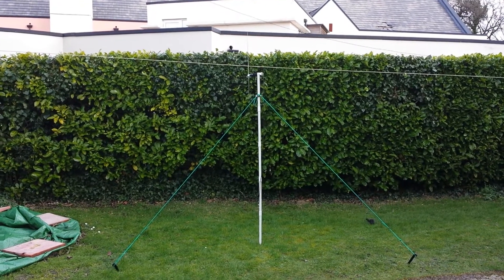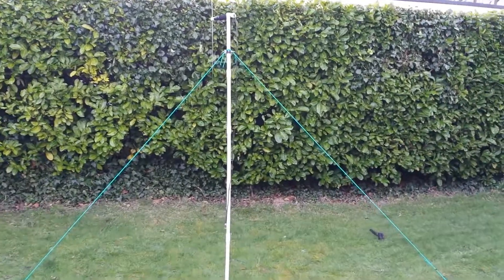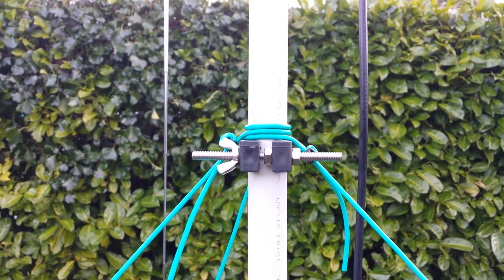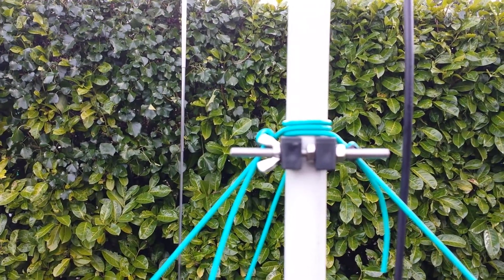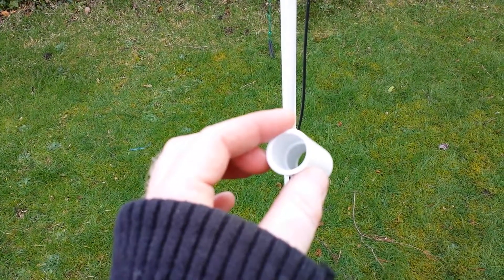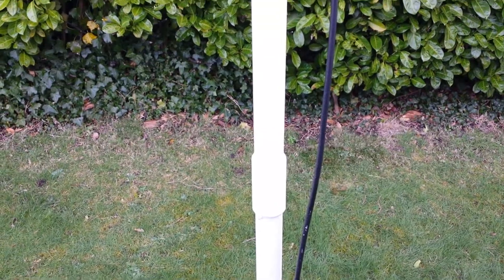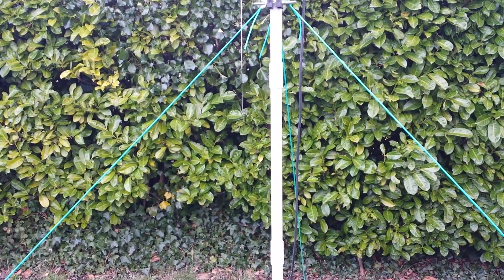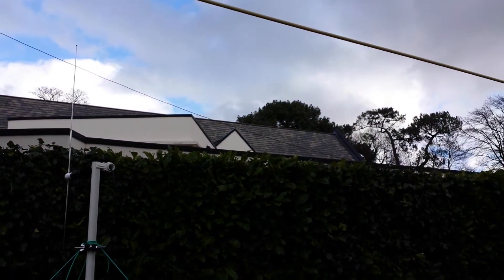SOTA 2m/70cm telescopic Dipole Antenna Pt3 - "THE SOTA MAST"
A few new tweaks to the original design of this little antenna. The mast is now sectional and the new sections are 16" each, perfect for throwing in a ruck sack to work SOTA. A very enjoyable antenna build, I hope you enjoyed the video's
Hope to work you soon!
73's
Sparkie